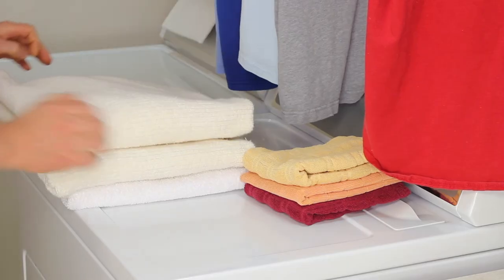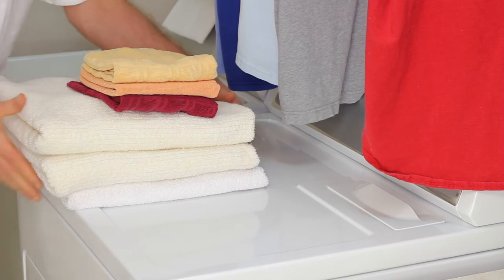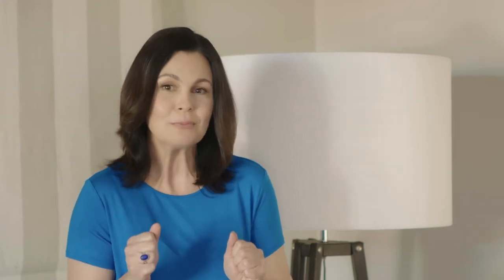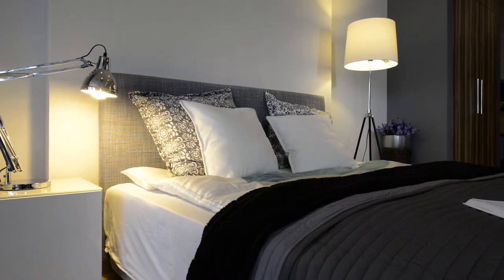The characteristics of light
Colour and brightness are two of the most important characteristics of light. They both should be considered before choosing or replacing a light globe.

energysaver.nsw.gov.au/lighting